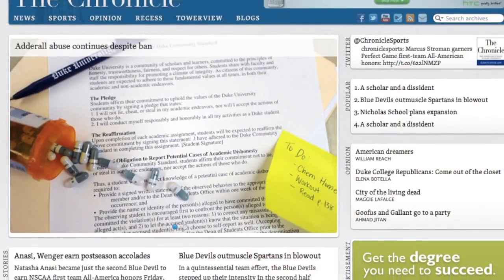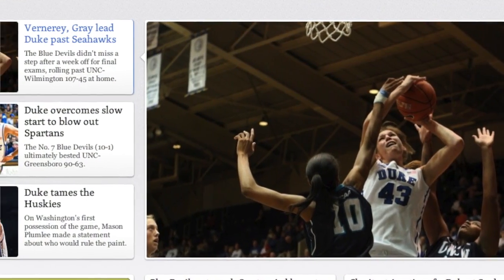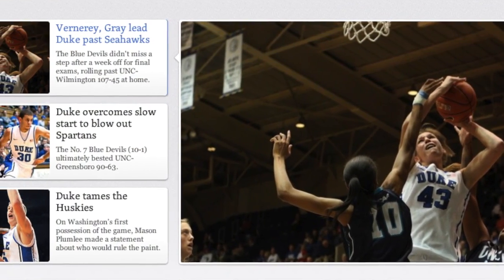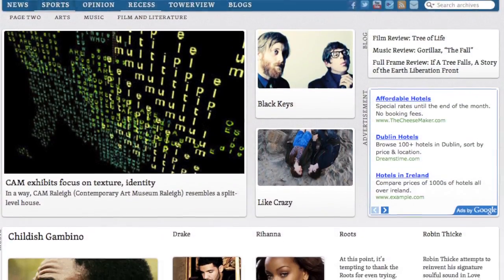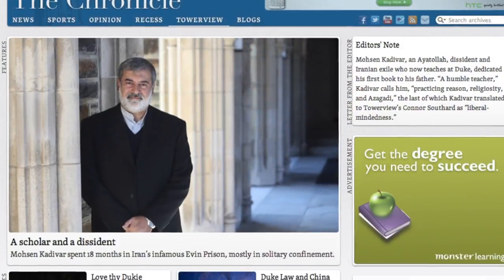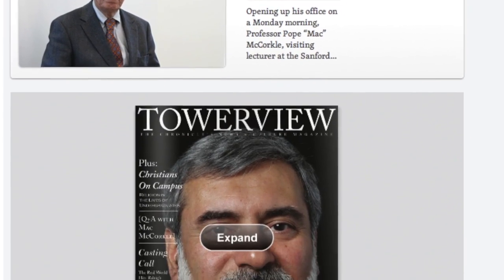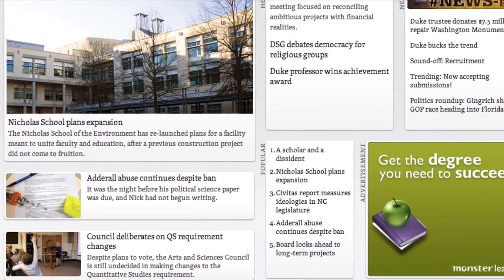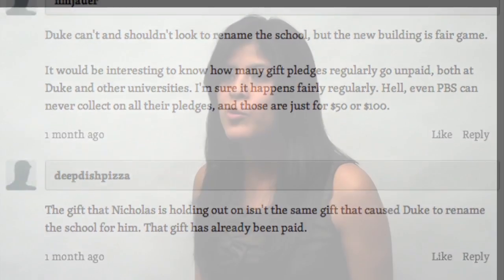Chron 2.0 Launches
Student engineers and developers discuss Chron 2.0's new features, the process behind its development, and the technology the site employs.

Music: "The Winner Is" by Mychael Danna feat. Devotchka (from  "Little Miss Sunshine" soundtrack)

Edited by Dennis Chao, Matthew Chase and Samantha Brooks